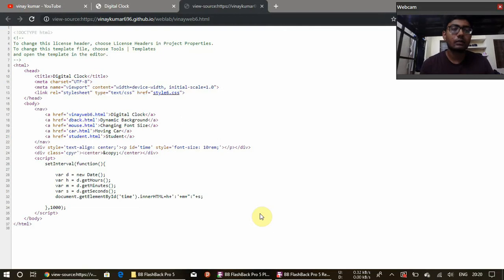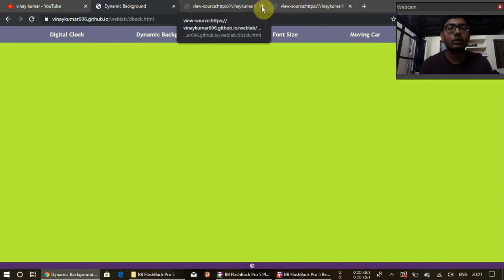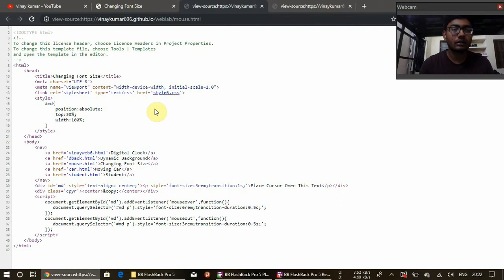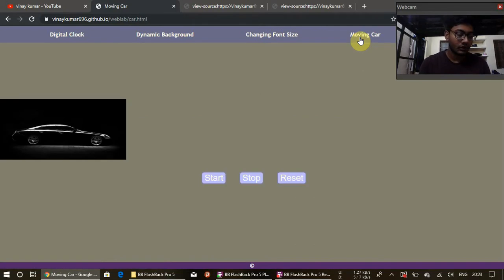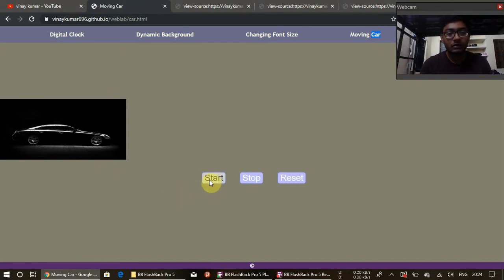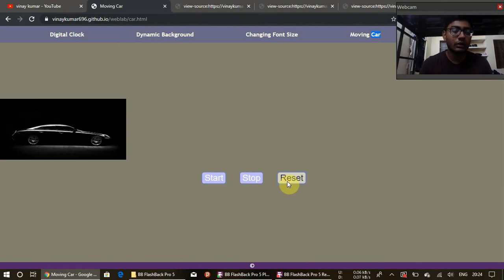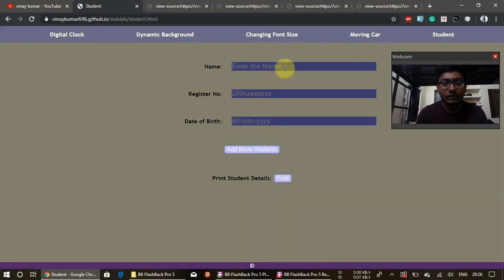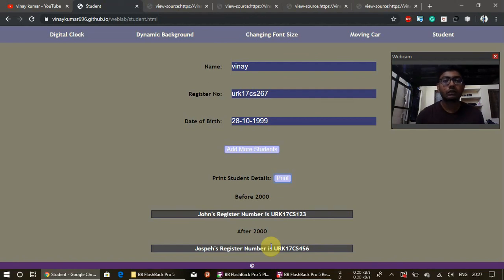web lab vin 16